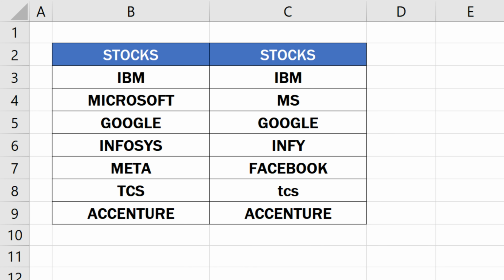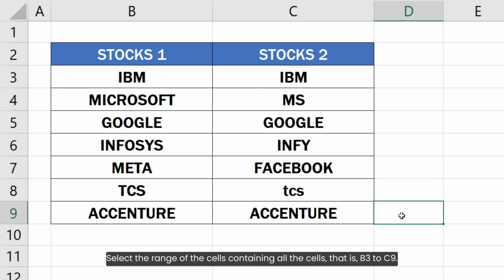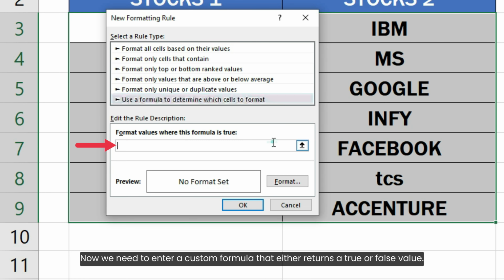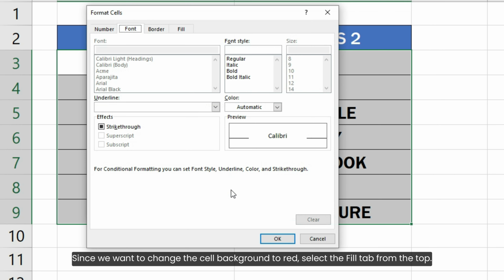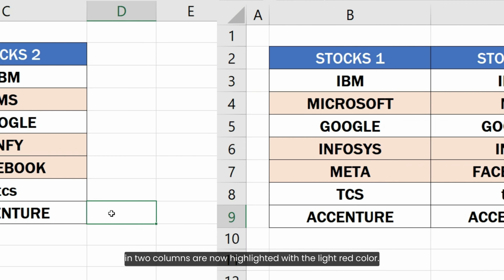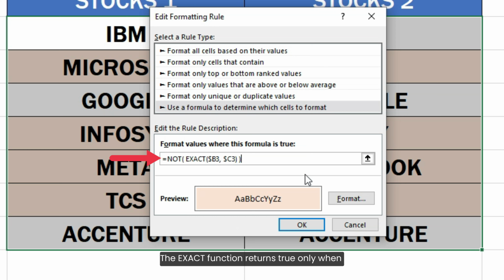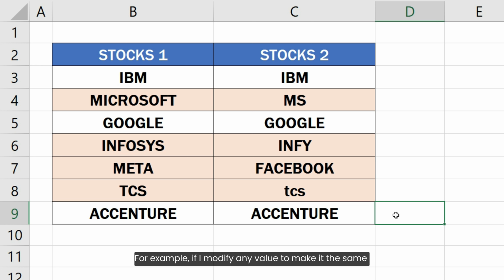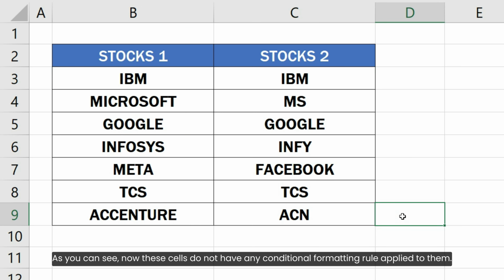Highlight Column Difference Using Conditional Formatting in Excel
Excel compare and highlight column difference: In this Excel tutorial, you will learn how to highlight column differences in Excel in a simple and effective way. Many users face challenges when they need to compare data across columns and quickly spot mismatches. This tutorial covers how to highlight column differences that make it easy to review your data. By the end of this video, you will clearly understand how to highlight column differences using conditional formatting in Excel so that you can identify discrepancies without manually scanning through large datasets.

I will also show how to highlight two-column differences, where you can instantly see if values from one column do not match the other. You will learn different approaches to compare columns in Excel and make the differences stand out visually. This is especially useful in financial analysis, data cleaning, or when you want to verify imported datasets.

If you are wondering how to compare two columns in Excel to find differences, you will discover practical techniques that you can apply right away. Whether you want to compare two columns in Excel for text values, numbers, or mixed data, the method shown here will help you.

This tutorial covers the following queries:
how to highlight column difference in excel
excel highlight column difference
excel highlight two column differences
excel conditional formatting highlight difference in column values
compare columns in excel
excel compare column values highlight difference
how to compare two columns in excel to find differences
compare two columns in excel
excel column difference